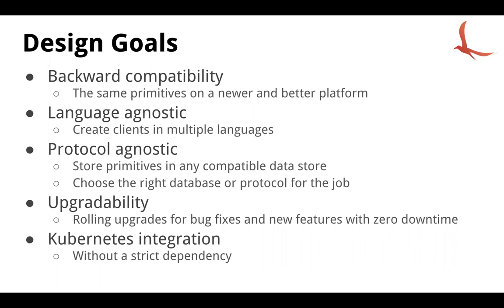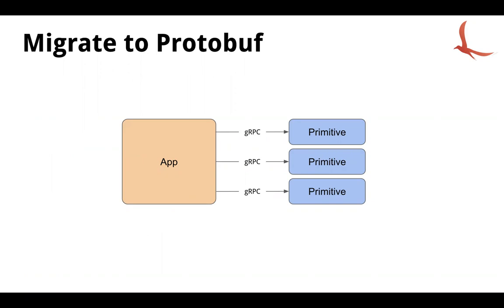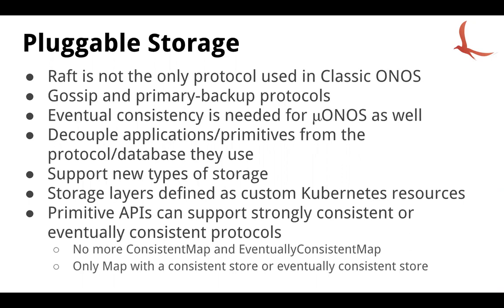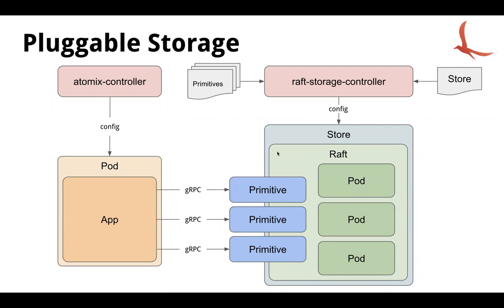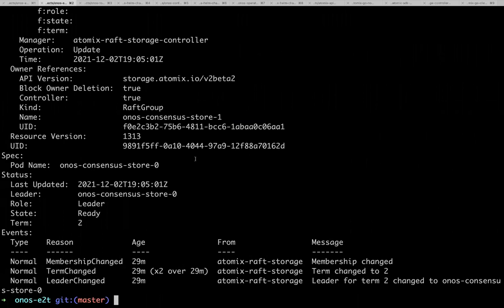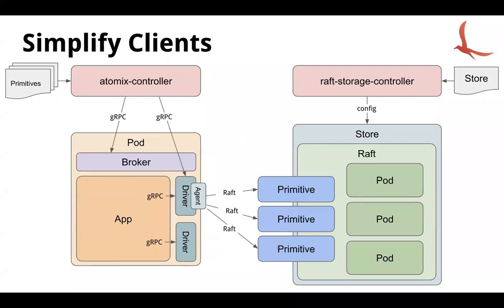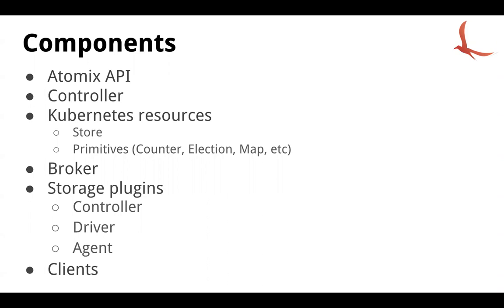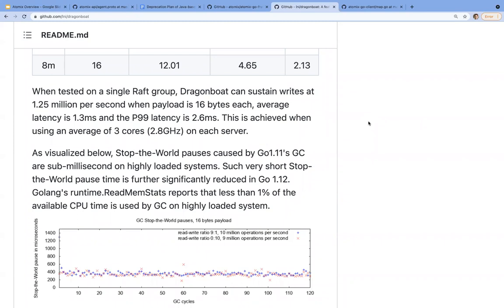Atomix Overview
Overview of Atomix and its internals